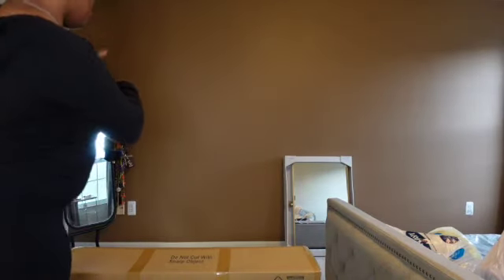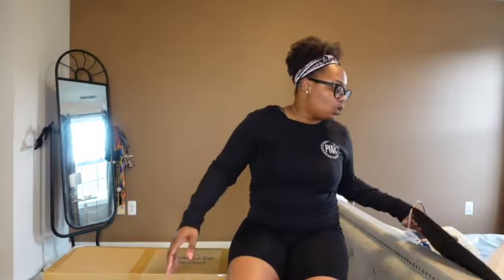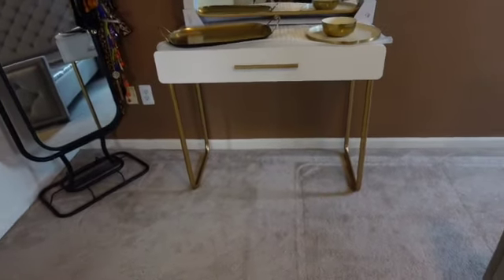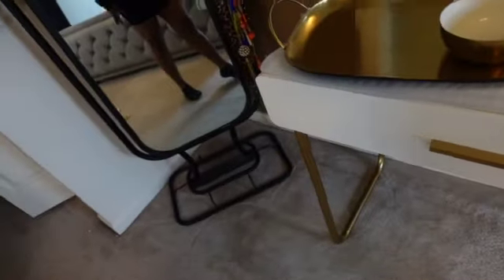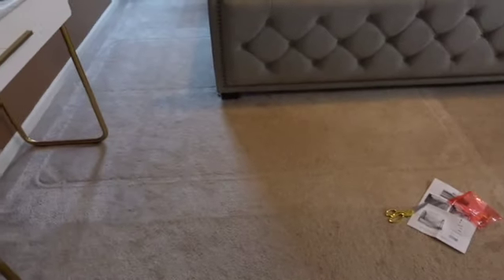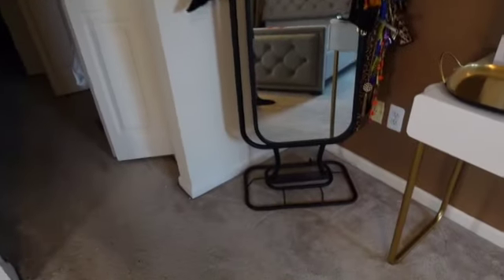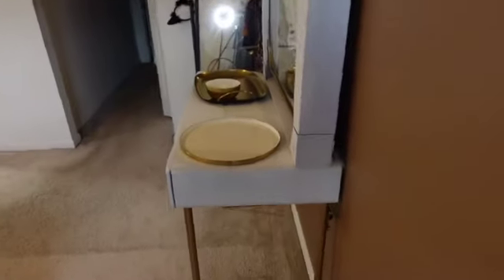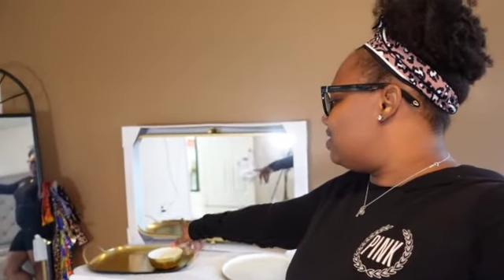DIY Makeup Vanity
This is a DIY Makeup Vanity Video for my Home Master Bedroom using items purchased from At Home! This is the third video in my Home Improvement Series: Out with the Old... In With the New! Follow me as discuss Home renovation, Home Decor, new furniture, & DIY Room Transformations. I hope you all enjoy!

Secure Success Book!